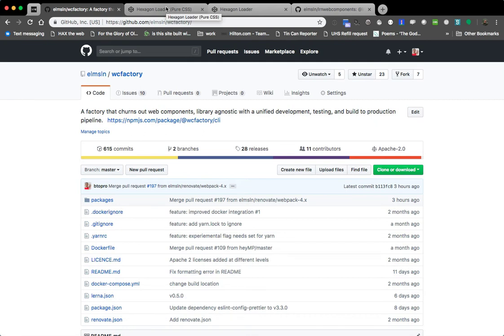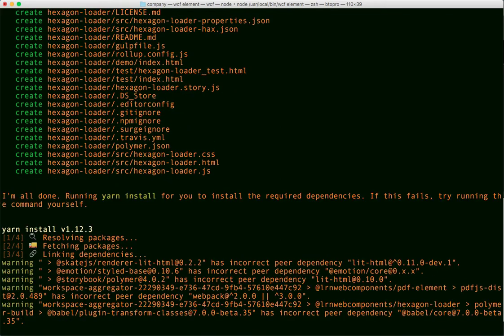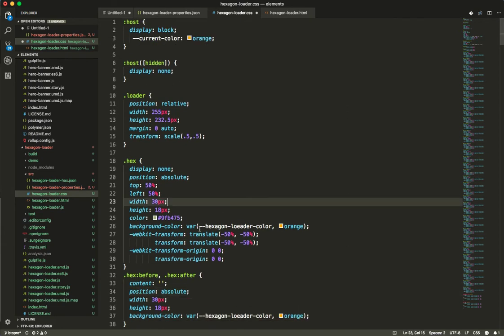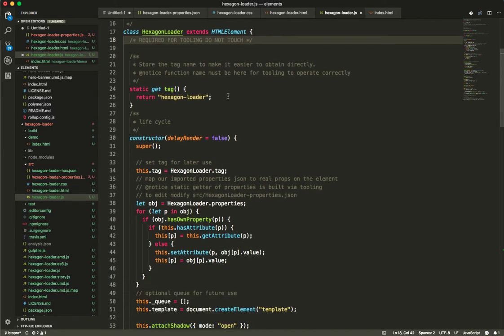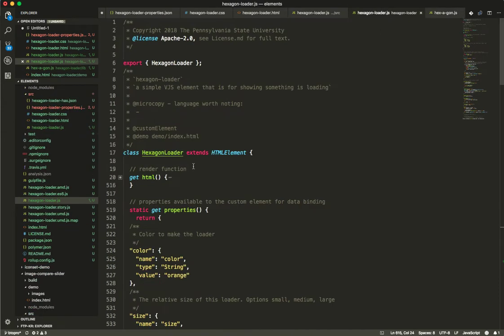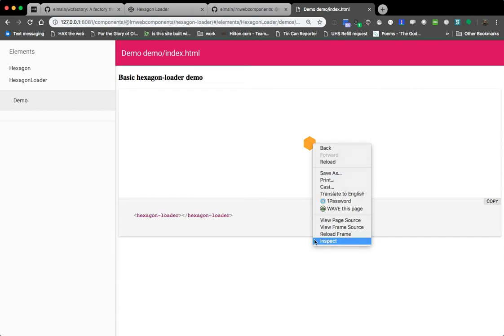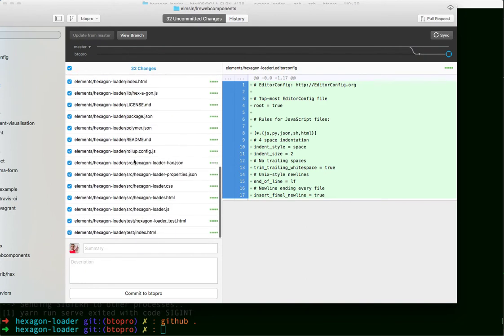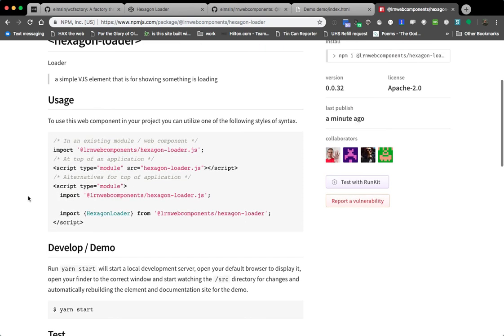Turning a codepen into a web component with WCFactory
In this video I take a codepen for a loading sequence found on codepen and convert it into a web component using the WCFactory tooling. I finished it up after the video and released it while during the video I run into some css issues when trying to increase the flexibility of the item.